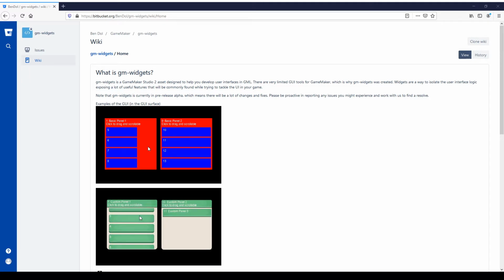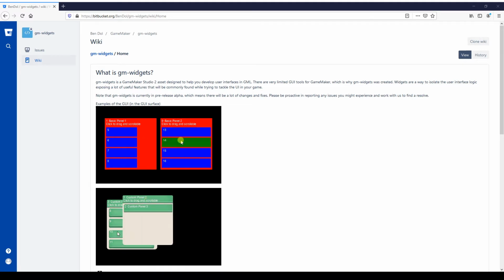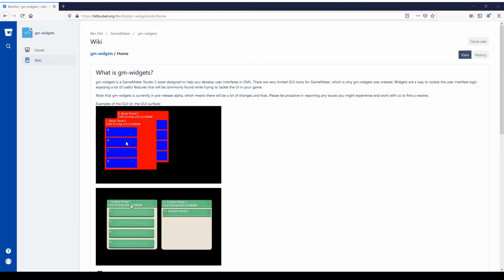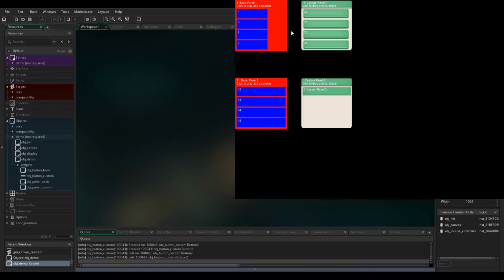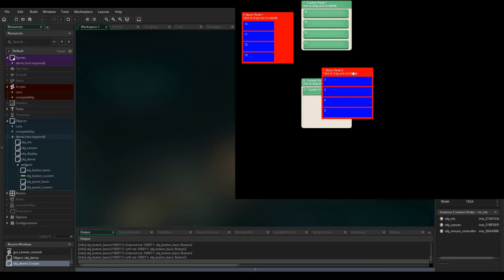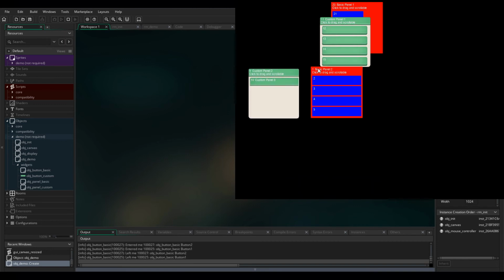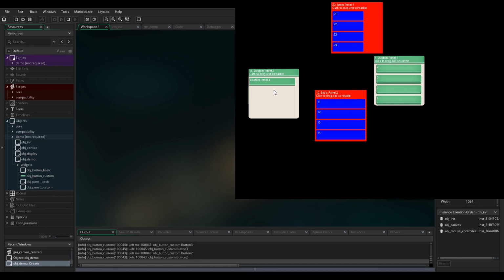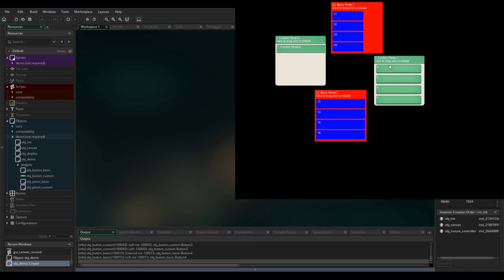gm-widgets: Demo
Marketplace: TODO